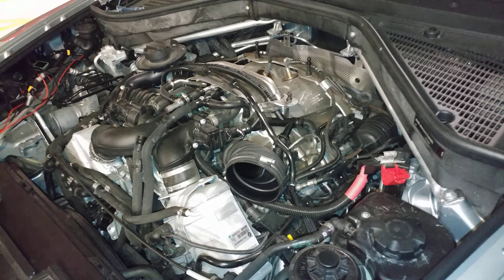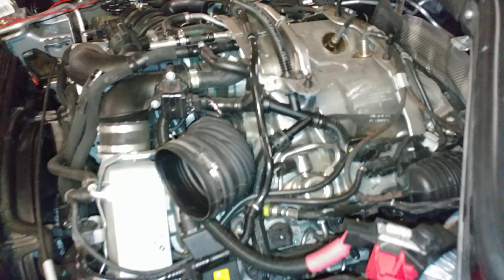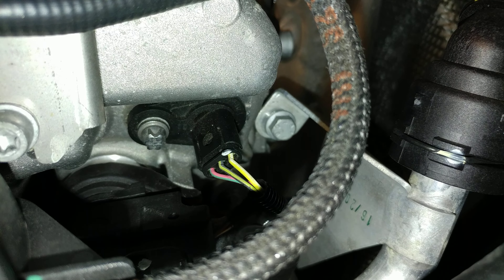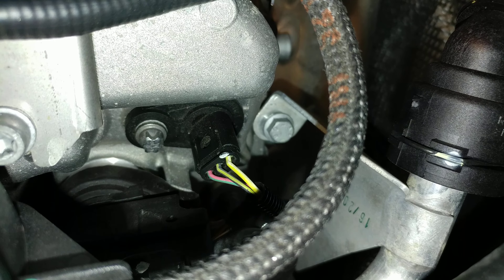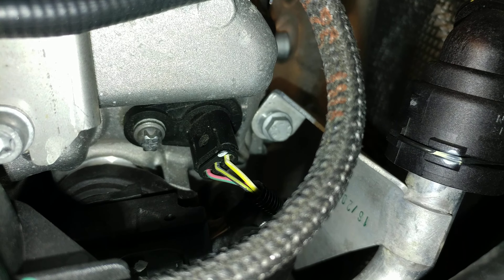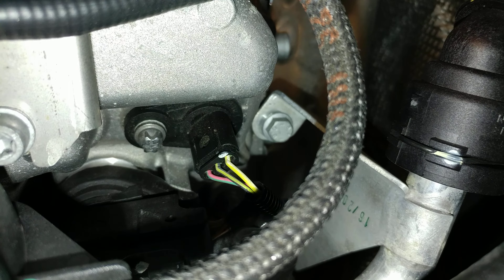2013 BMW X5 M - How to Fix Engine Malfunction Warning, Camshaft Position Sensor (2A7E, P0025)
A lot of BMW vehicles have malfunctions that lead to big engine problems, the infamous "Engine Malfunction - Reduced Engine Power", leading cause could be just a loose connector.
Buy Deoxit, clean your connectors, and fix your engine problems, it really works
I cleaned both my camshaft position sensor connectors, and haven't had an issue since.
Also, if you have misfires in a cylinder, simply disconnect and clean the connector to your coil pack on that cylinder, and you should be good to go!

Scan your car for trouble codes, using the the Bluetooth OBDII Adapter for Android Phones (Download the Torque Lite App for free)
You can check 0-60mph times, 1/4 times, etc., in Torque as well.

Another cause of BMW issues, is a weak battery (as recognized by BMW, they recommend that you keep your battery new and healthy), check your battery health with this bluetooth voltage analyzer and logger, it will warn you when it sees a bad condition:

With all the crazy drivers out there, you need a car DVR, I use and recommend the:
Aukey DR02D - AMAZON.COM
Aukey DR02D - AMAZON.CA
It can run a max card size of 128GB, I use the EVO.
128 GB Samsung Evo - AMAZON.COM
128GB Samsung Evo - AMAZON.CA

If you want to do detailed diagnostics, and even reset airbag errors, code features to your car, etc., get the Carly adapter and application, I've been using it and have been happy with it.  You need to pay $80/year to use their software on your Android, but I find it's worth the knowledge and maintenance

Simply read the code and find out what's causing it(camshaft/crankshaft position sensor, cylinder x misfire, etc.), disconnected and clean the connector with contact cleaner, and you should be good to go! If it persists, further investigation should be performed.

These techniques have saved me thousands of dollars in vehicle repairs. BMW charges $175 just for the diagnosis scan, you'll get more information from the $10 OBDII device or Carly, than they will give you.
If you like fixing things yourself, give this a try.  With that said, if this is beyond your skill-set, definitely bring it into your dealership for service.  But hopefully this informative video gives you the know how and insight into fixing simple (but troubling) problems with your vehicle, hope that helps and please use my affiliate links to support my channel.
Cheers,
David.